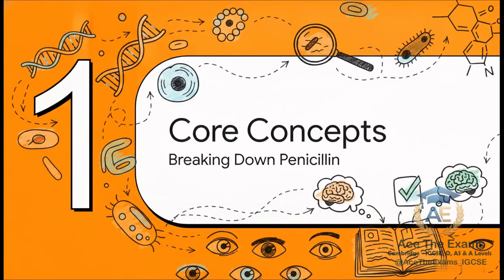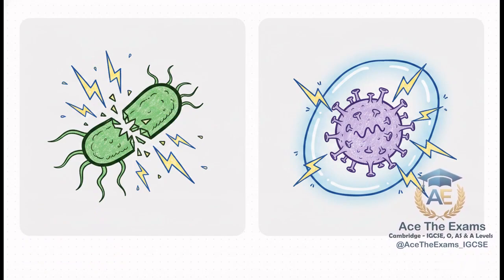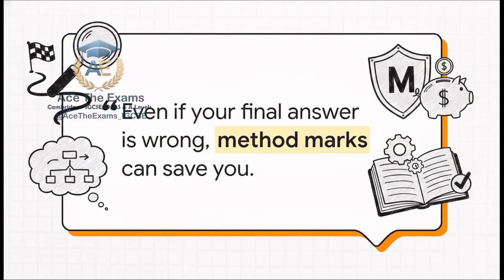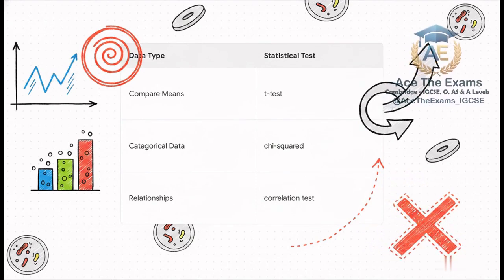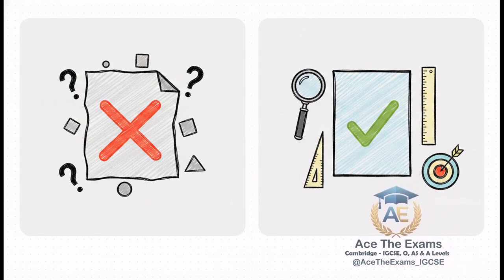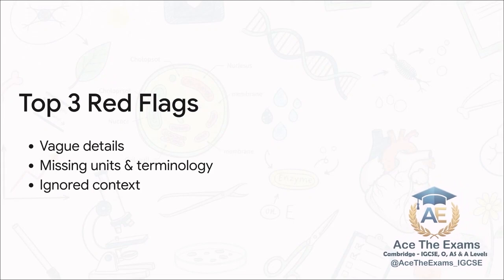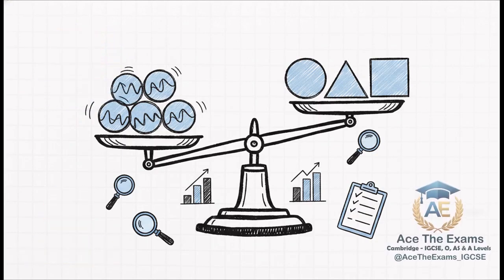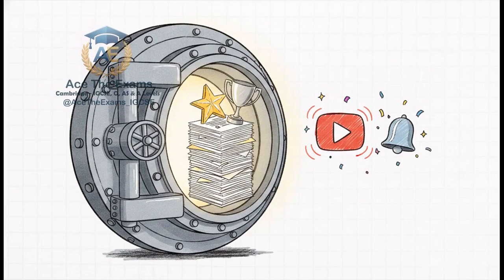Penicillin Action on Bacteria and Why Antibiotics Dont Affect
Learn penicillin action on bacteria and why antibiotics dont affect viruses learn fast and s quickly with clear exam-focused steps and a concise worked explanation.